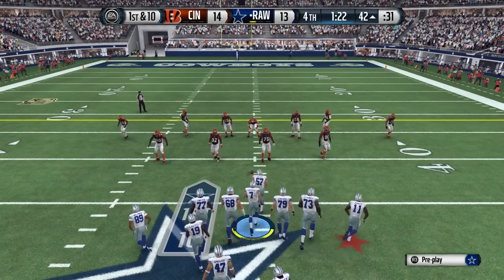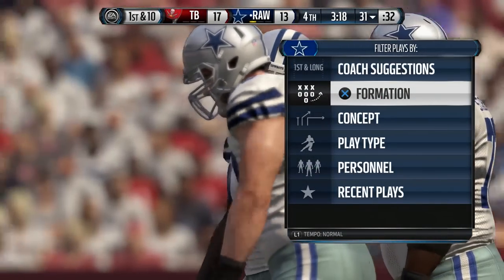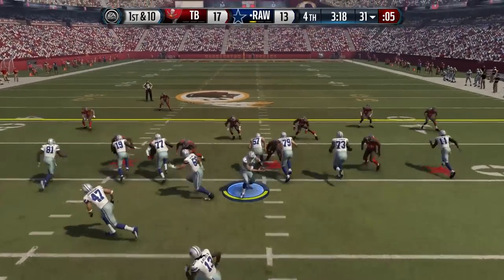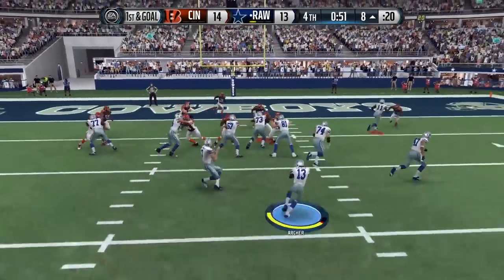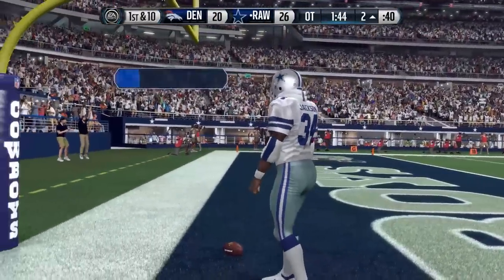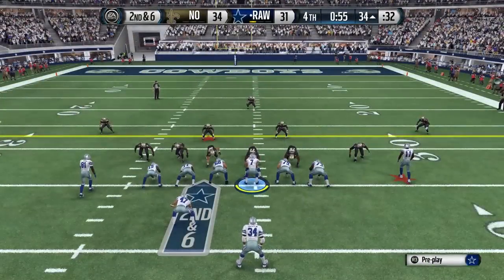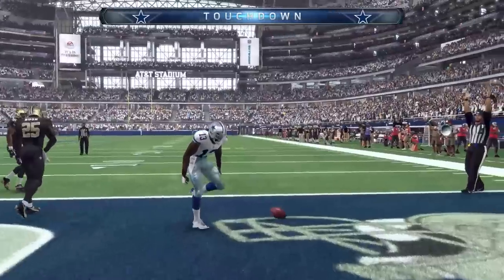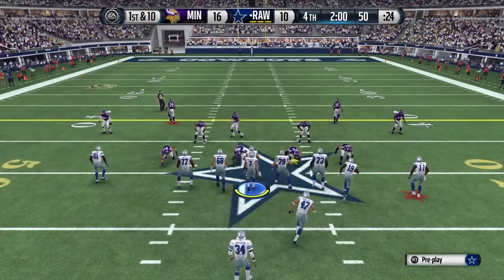Madden 16 Ultimate Team: How to EASILY WIN ALL Solo Challenges on MUT 16 -- Madden 16 Money Play!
Are you struggling with Madden 16 Ultimate Team Solo Challenges including the MUT 16 Journey Solos? Well look no further because I'm going to help you put yourself in the best position to win with an EASY MONEY PLAY for Madden 16!